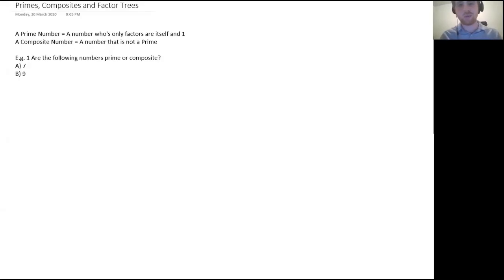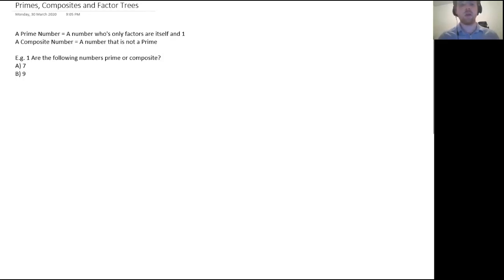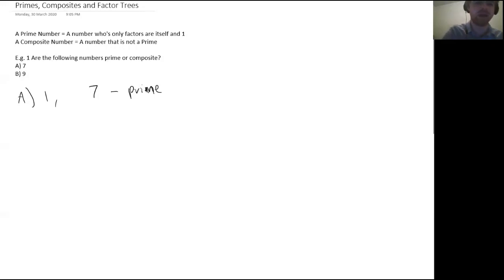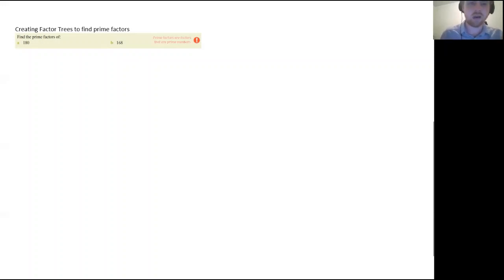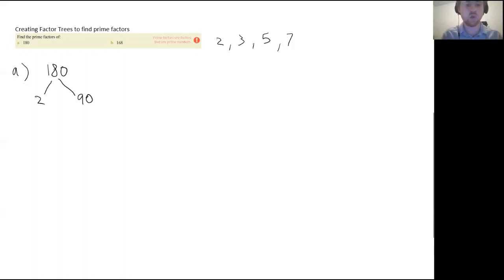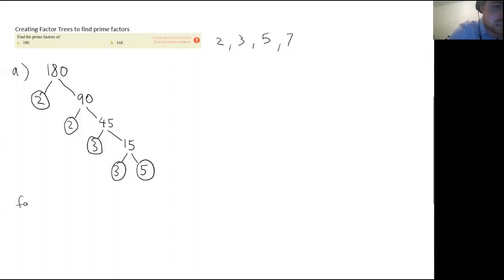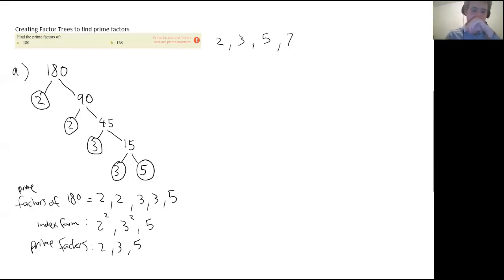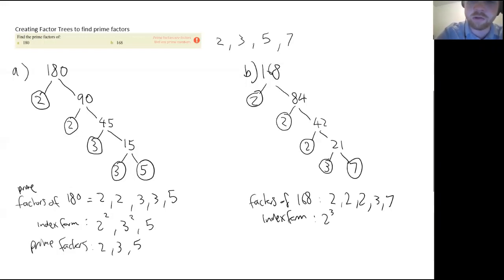primes, composites and factor trees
How to break up a number into its prime factors.